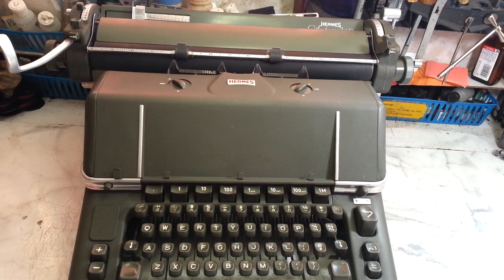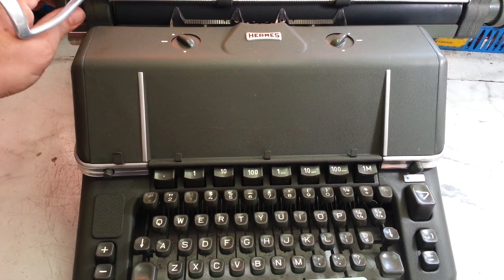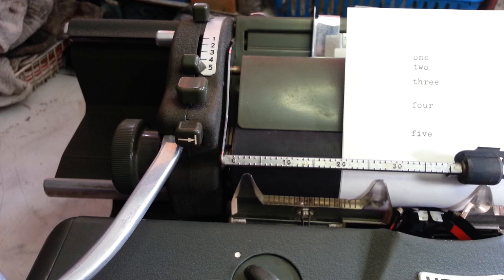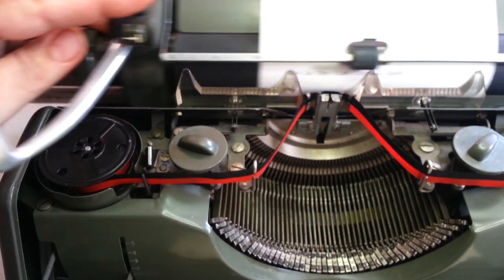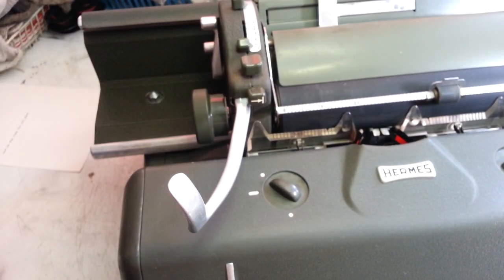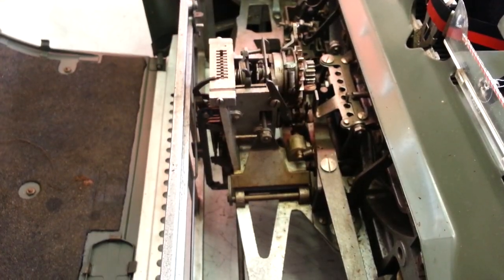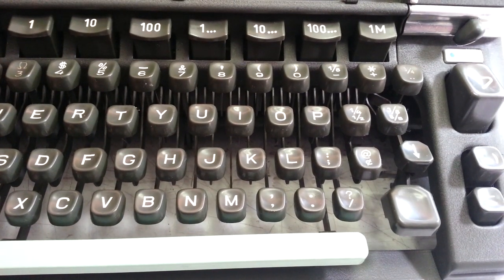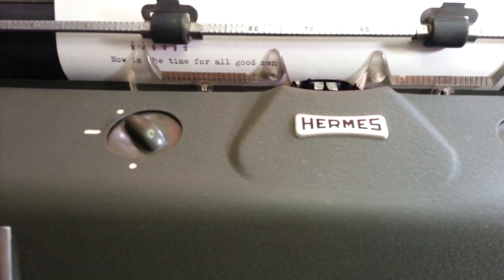Hermes Ambassador Typewriter Demo Highlight, Margin setting, Platen Removal, Clean & Service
The Swiss made Hermes Ambassador !!